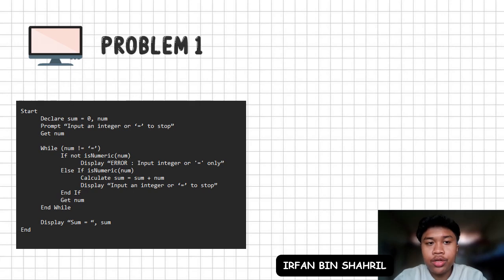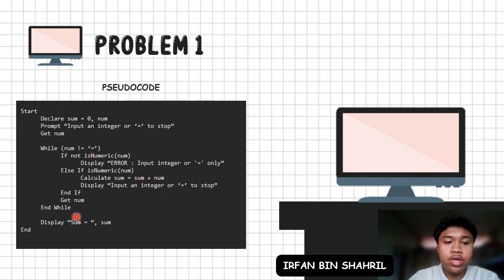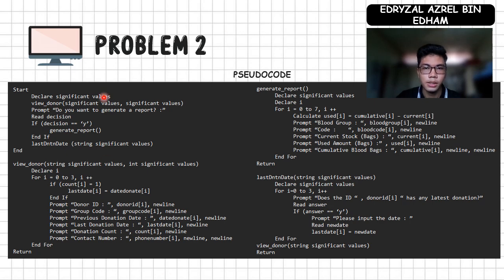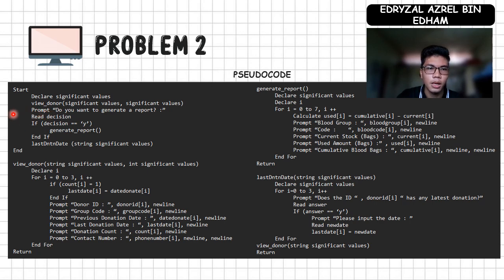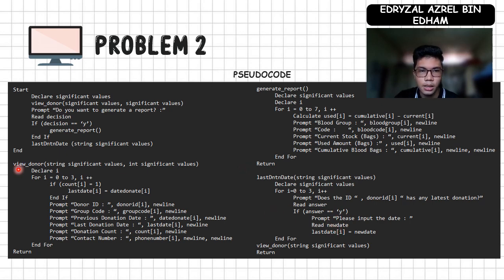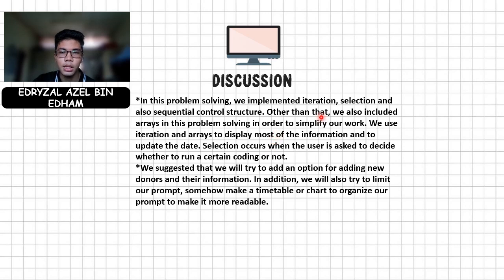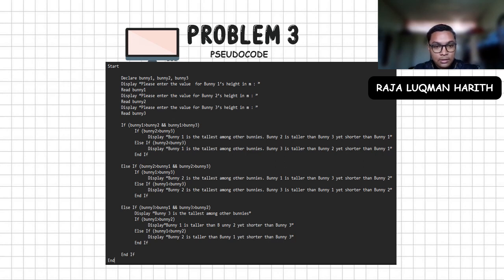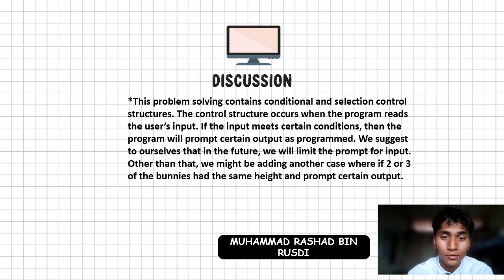CSC121 GROUP PROJECT